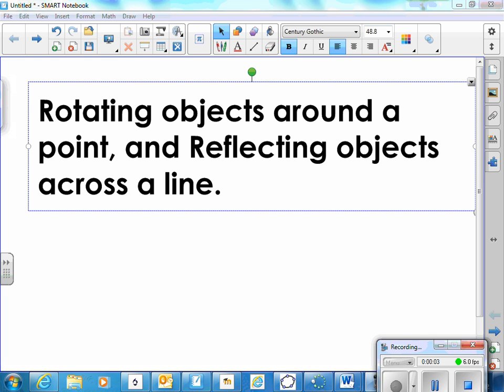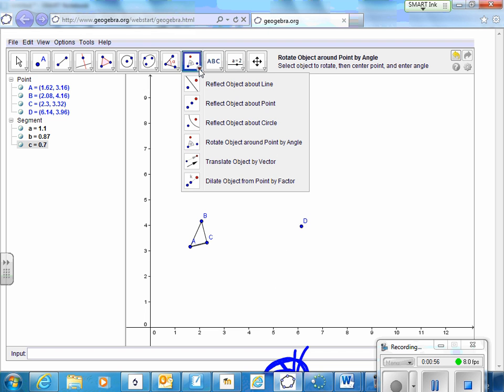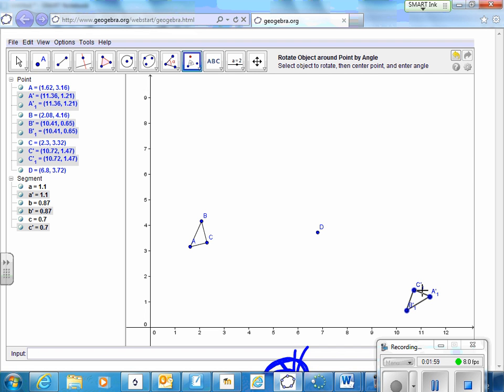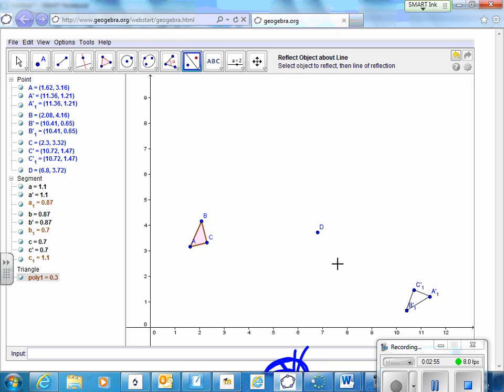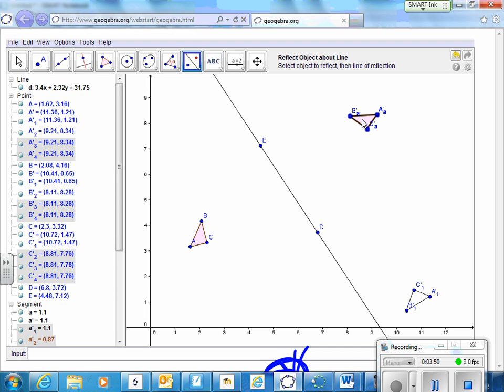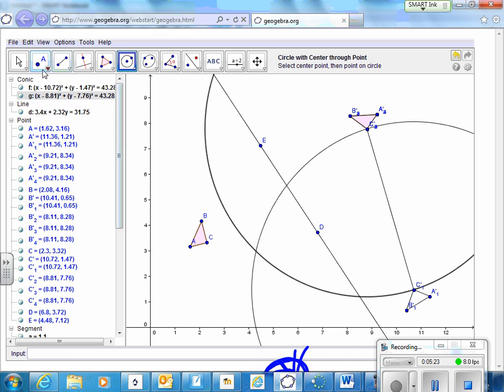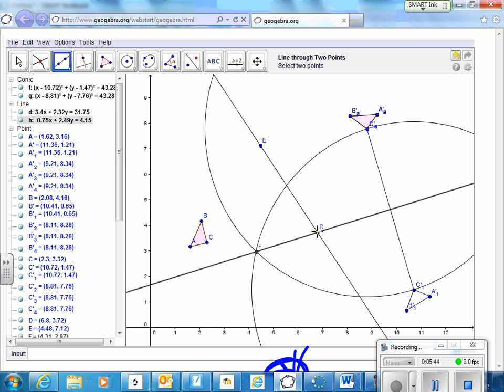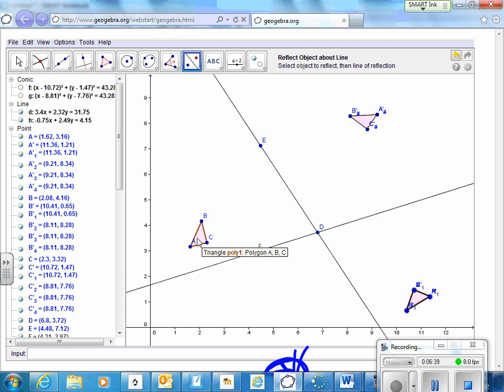Rotate an object around a point, Reflect an object across a line Twice